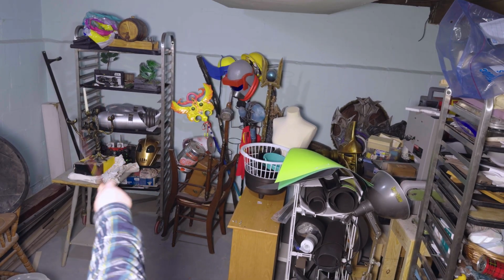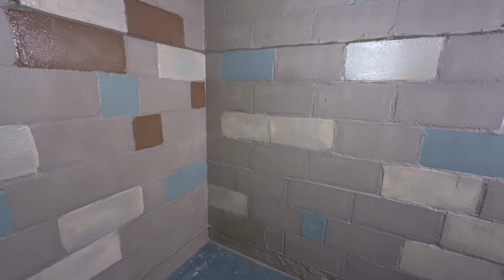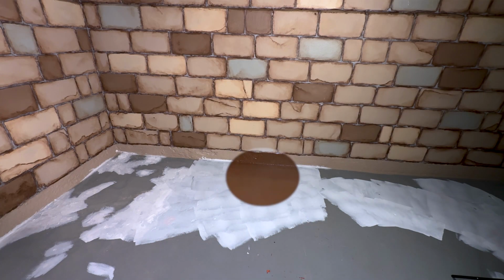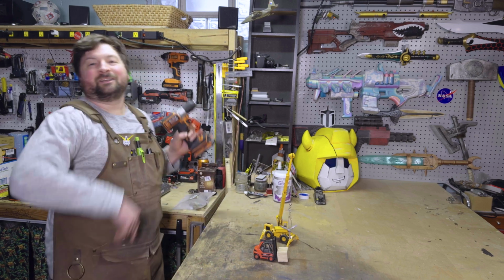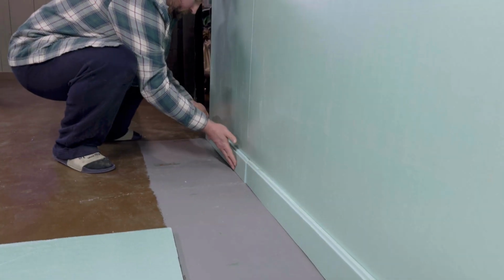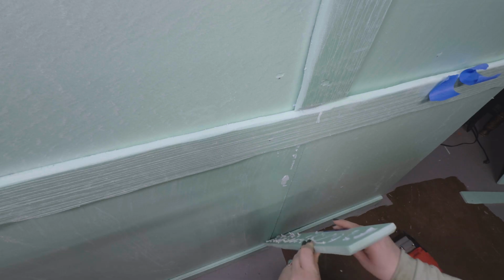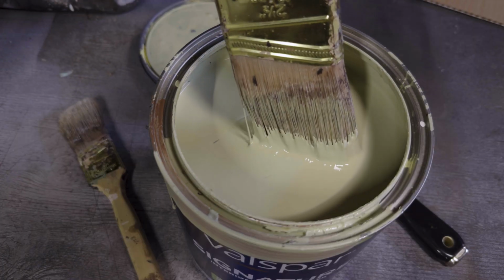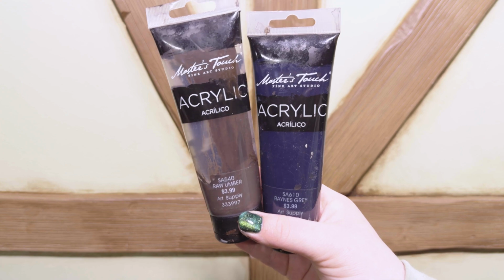I turned my Basement into a fantasy workshop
In this video, Ketturah and Patrick take you on a magical journey as they transform their humble basement into a whimsical fantasy workshop. We hope it sparks your imagination and inspires you to dive into a creative quest of your own!

Timestamps
0:00 - 1:09 Into
1:09 - 4:53 Painting the walls
4:53 - 8:13 Making the display shelf
8:13 - 15:19 Building the walls
15:19 - 17:31 Moving day
17:31 - 19:16 Closing